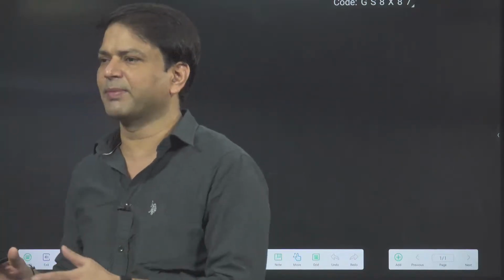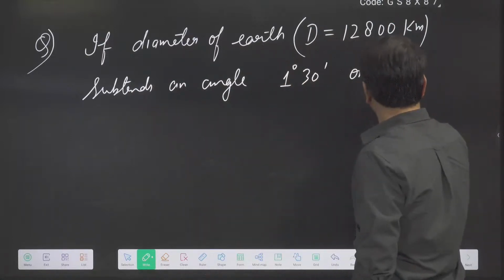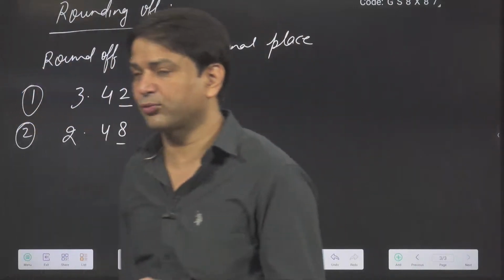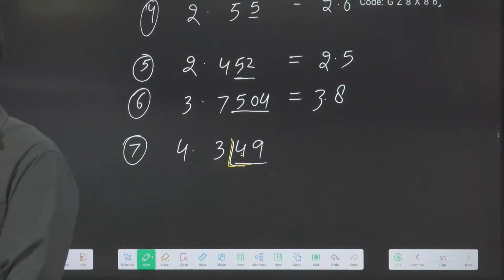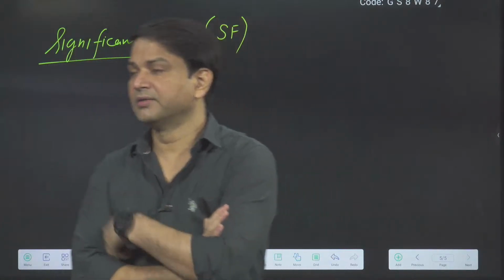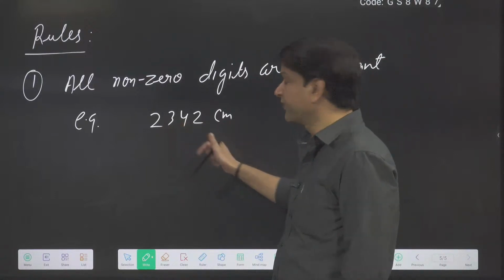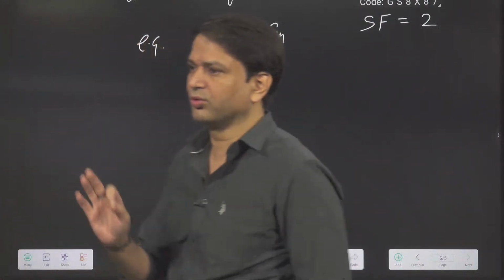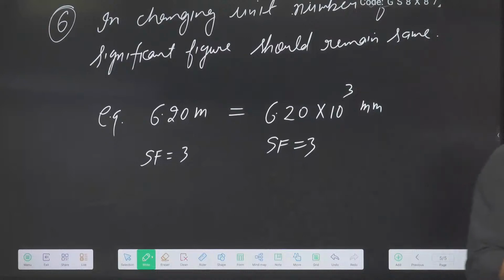SRI GOSALITES | NEET 2025 - 2026 | MANISH sir Physisc class -07